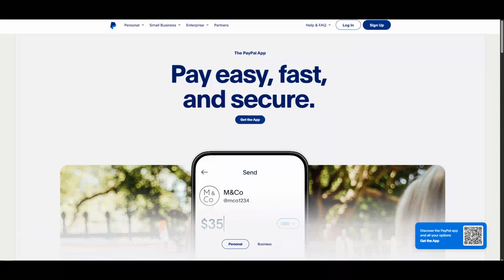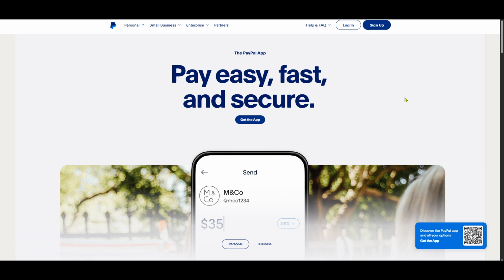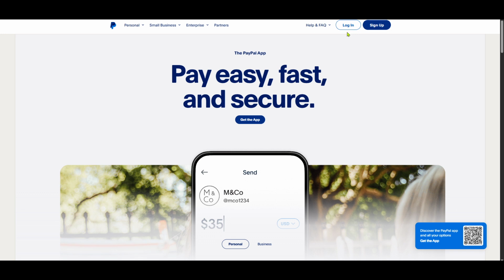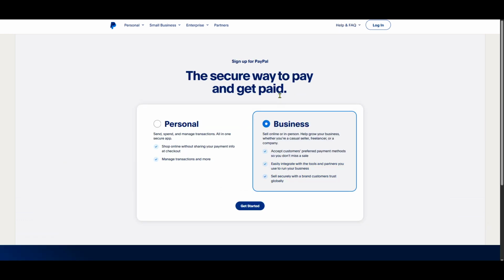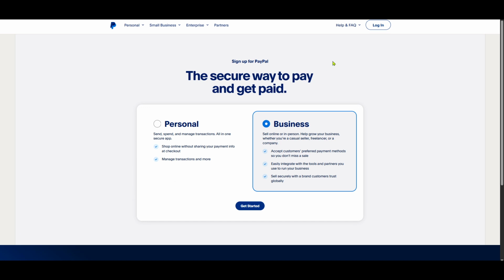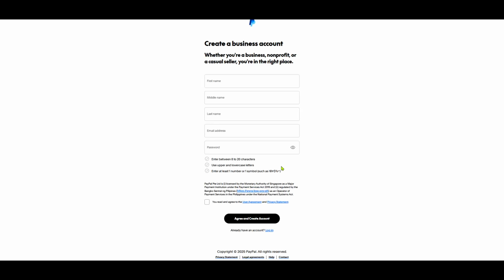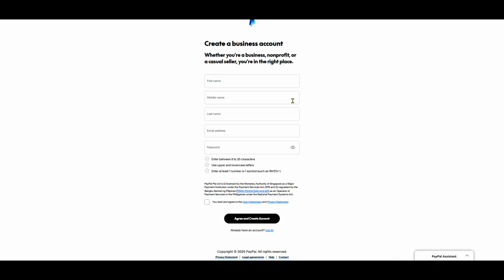How To Create Business Paypal Account In Philippines (Full 2025 Guide)